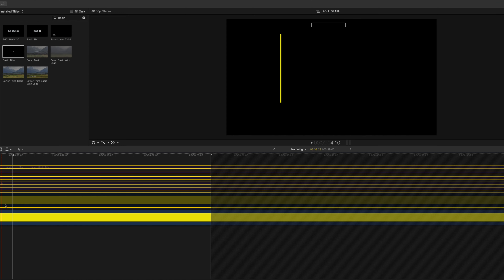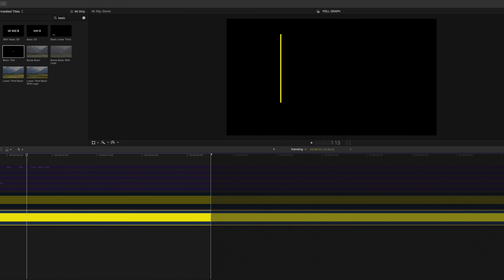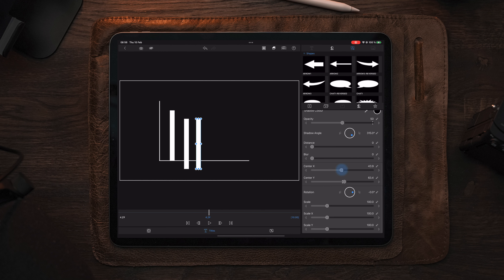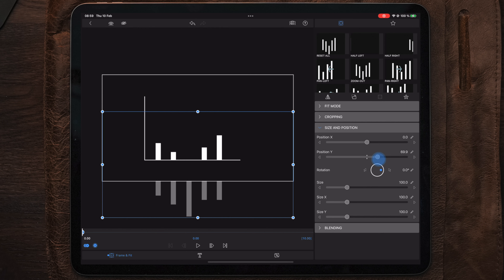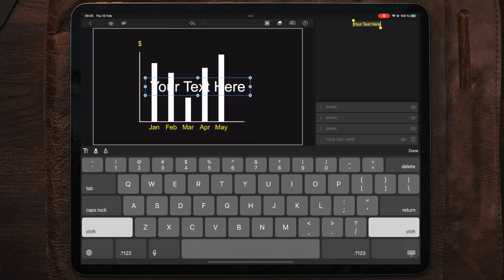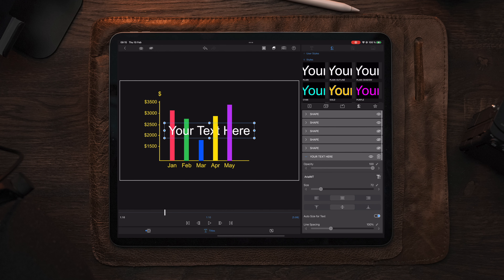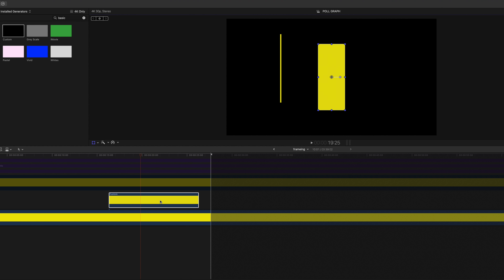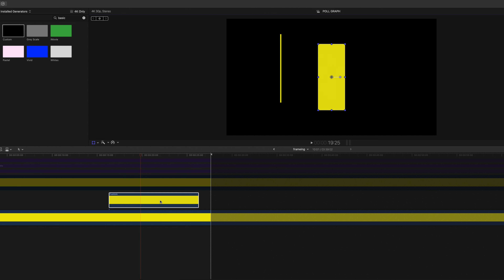Easy & Clean Animated Infographics in LumaFusion & Final Cut Pro X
How to Make Animated Infographics in FCPX & LumaFusion + Free Template
In todays video will show how you can make a good looking and animated poll/info graph from skratch in FCPX & LumaFusion

LumaFusion: 00:01
FCPX: 09:30

2nd iPad
3rd iPad

ACTION CAMERA :

GIMBALS///
Main Gimbal
2nd Gimbal